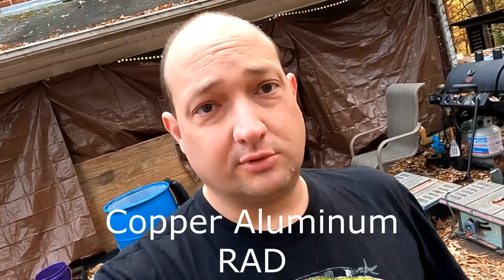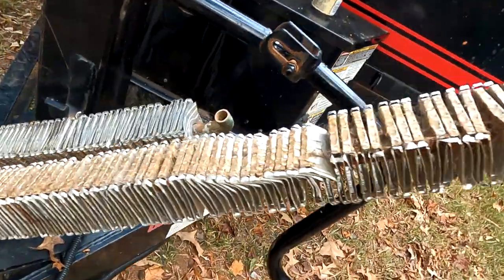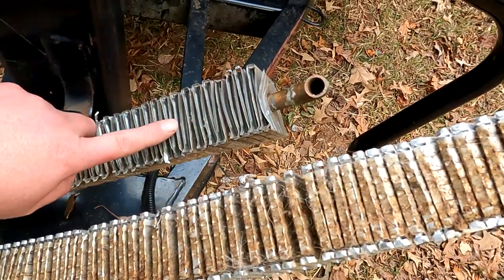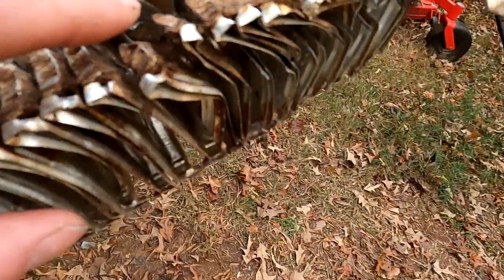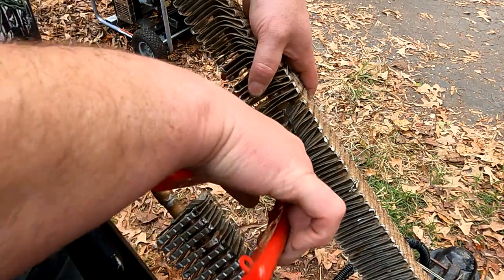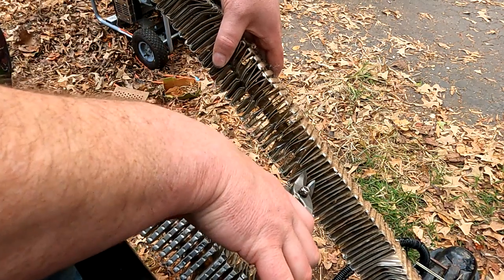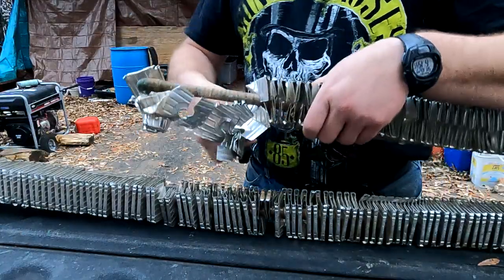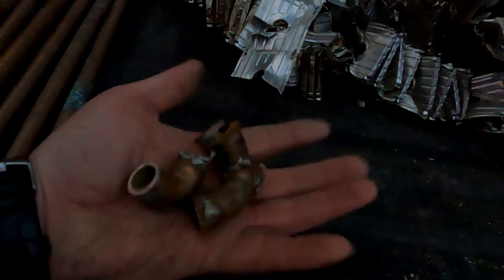How to scrap Water Base board Heat RADS